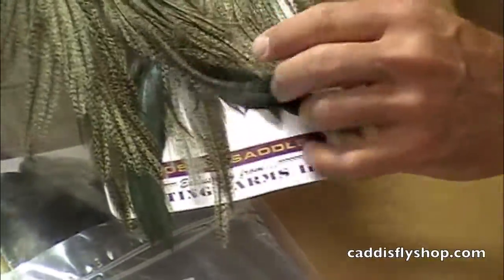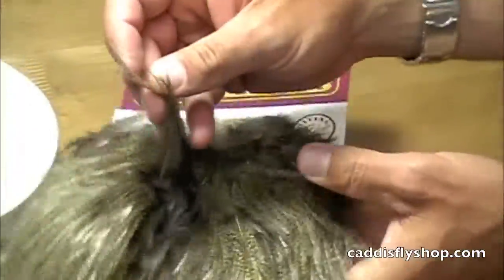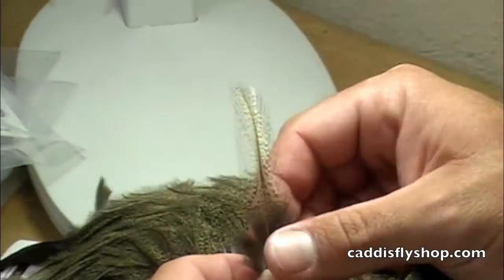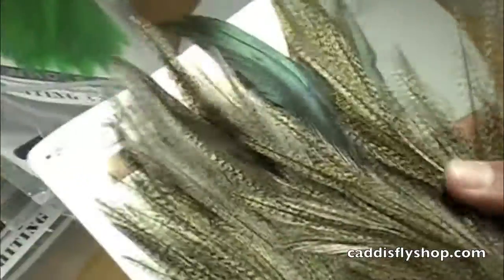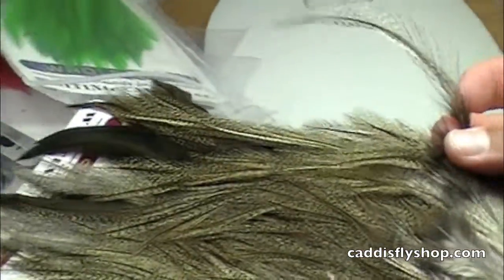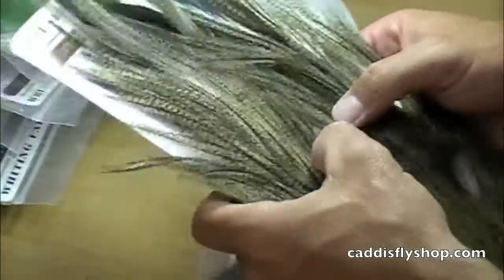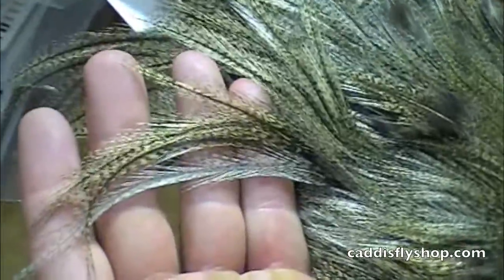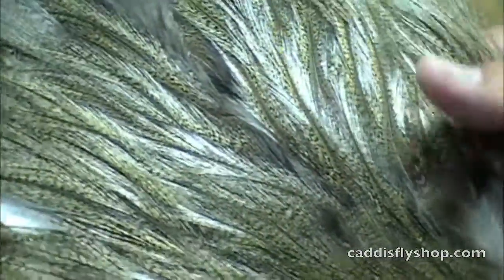Whiting Coq De Leon Rooster Saddle Product Video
A short product video for Caddisflyshop.com showing a unique Rooster Pelt from Whiting farms. The Coq De Leon rooster saddle has some very unique feathers used for fly tying as well as crafts and hair.